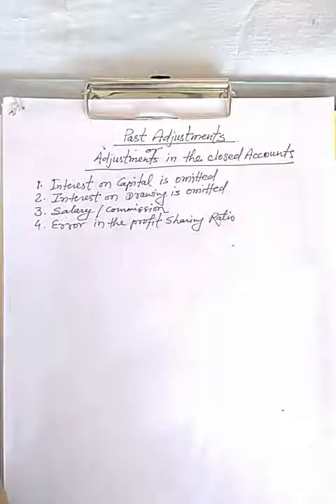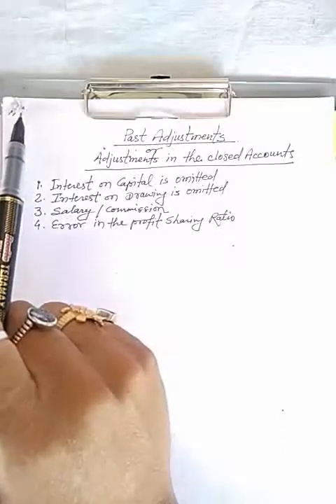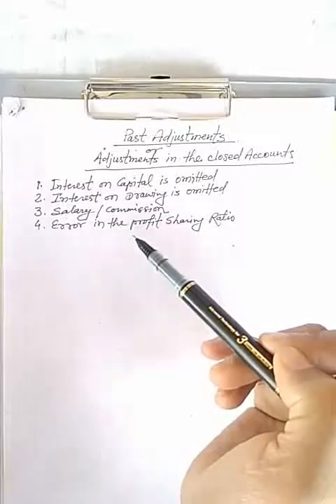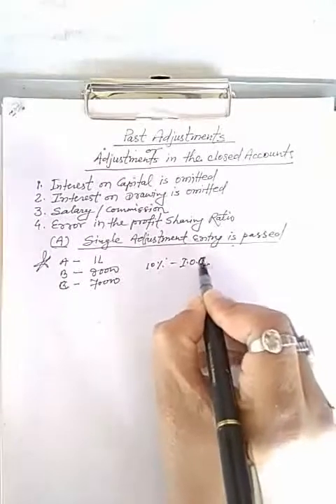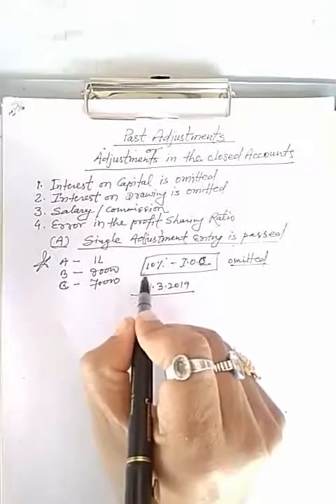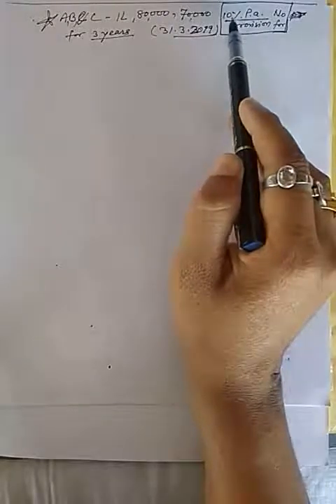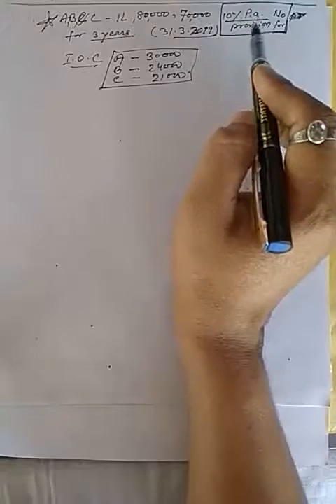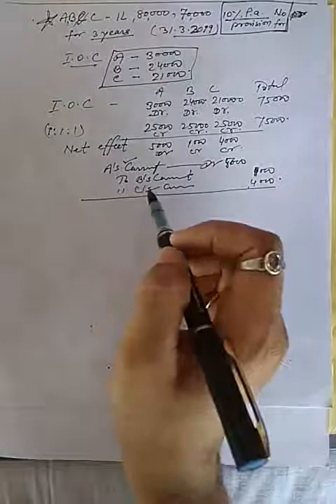ACCOUNTANCY Past Adjustment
ACCOUNTANCY FOR CLASS XII FOR MR. PRAVEEN KUMAR